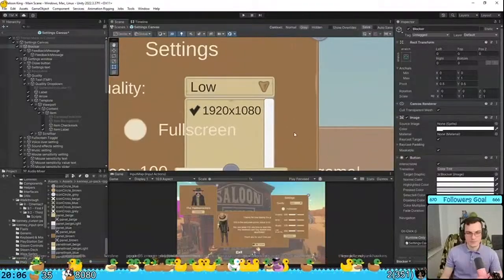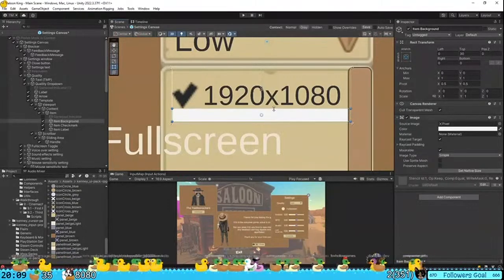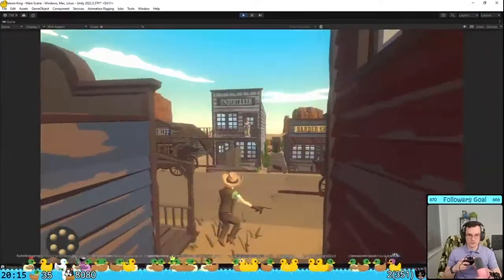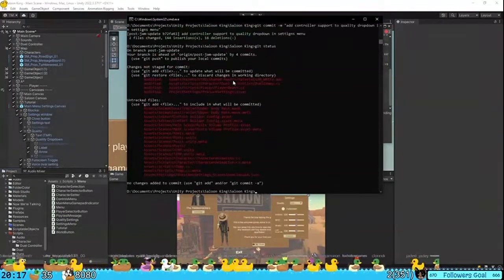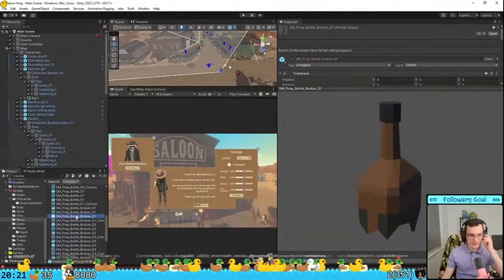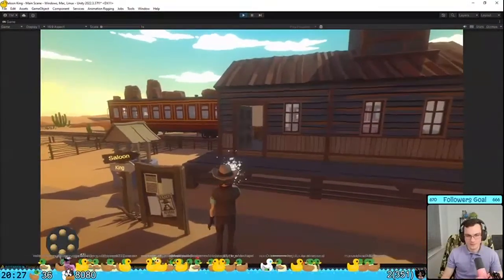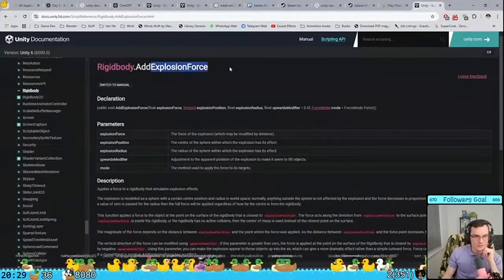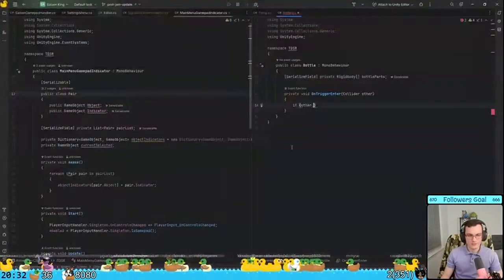🔴 LIVE NOW: Dive Into Game Development | Creating Amazing Software with CHalo Brito